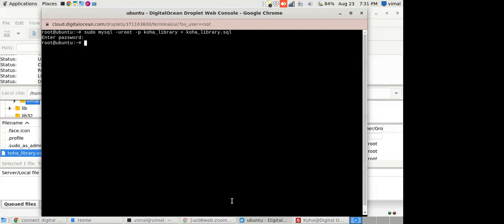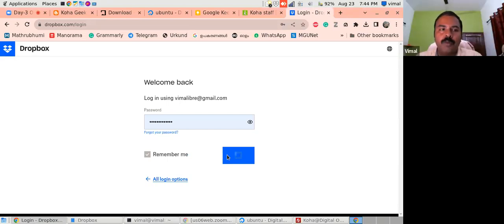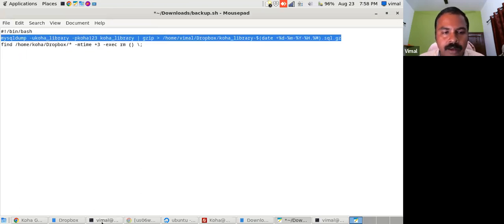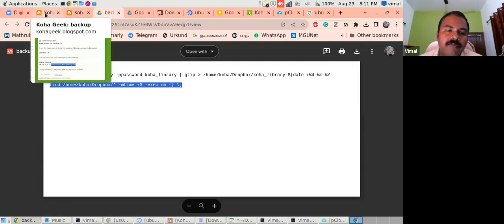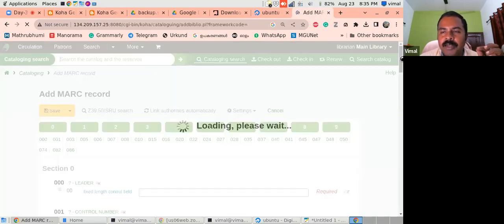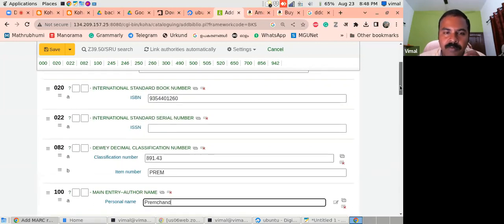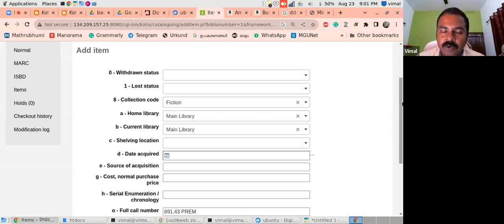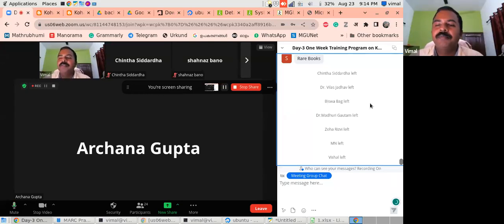One Week Training Program on Koha Library Management System By Dr Vimal Kumar V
Bharat Learning with Collaboration Bharat Digital Academy (Registered with Govt. Of India) is organizing "One Week Training Program on Koha Library Management System from 21-25 August 2023   at 7 to 9 PM. This comprehensive training aims to equip participants with the necessary skills and knowledge to efficiently manage libraries using the Koha software.

Software requirements
Hardware requirements